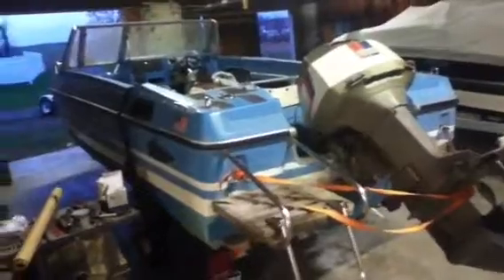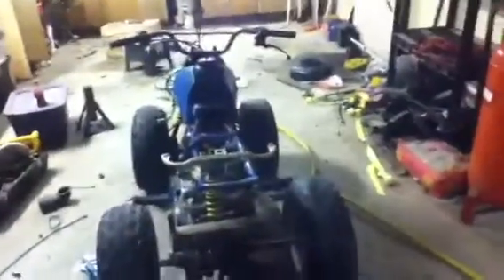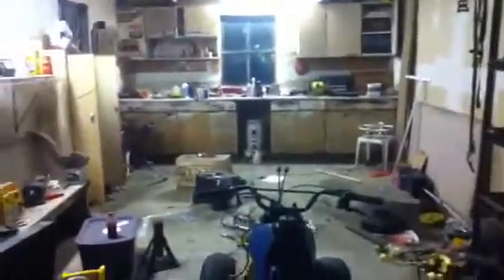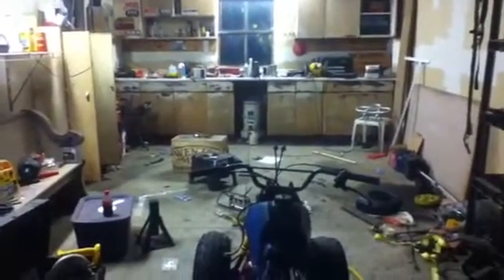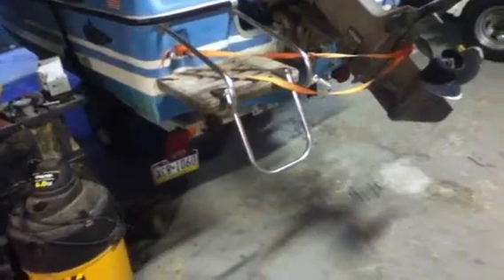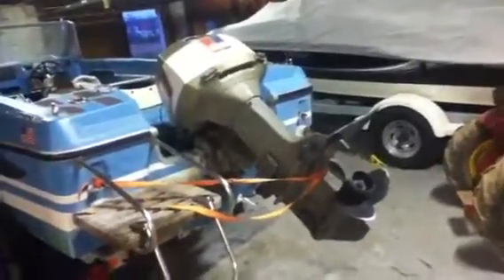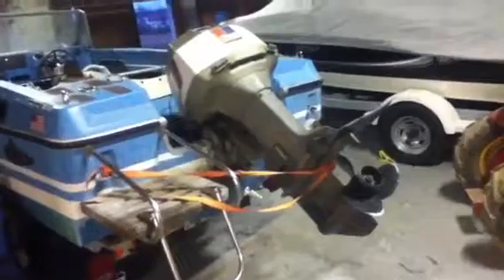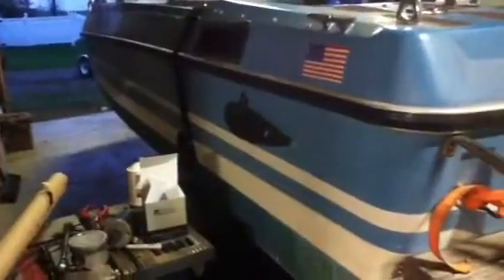New and big project